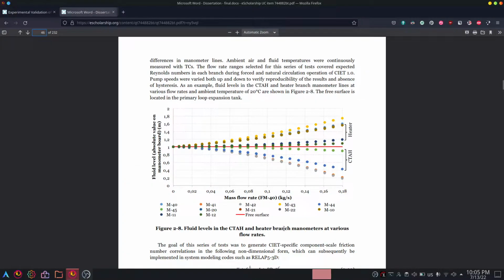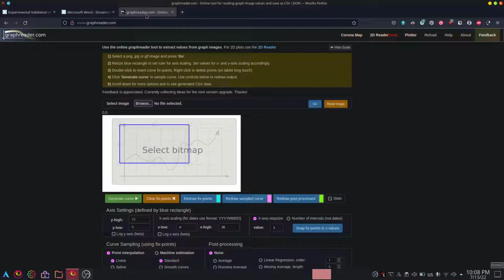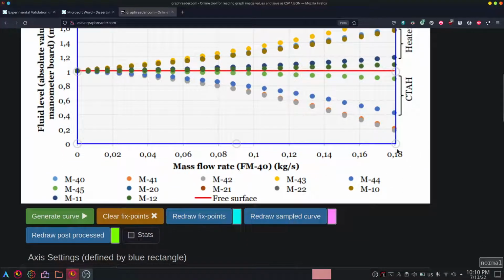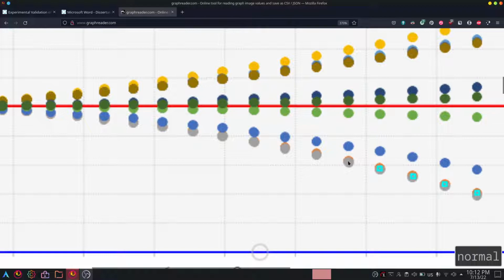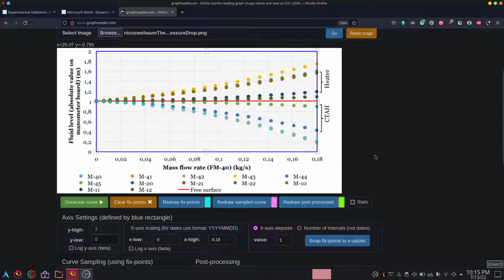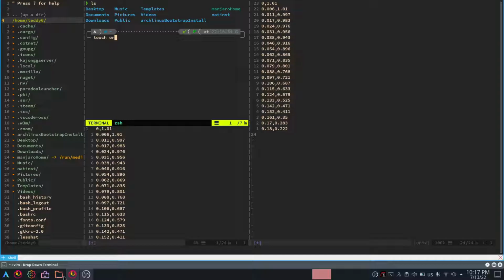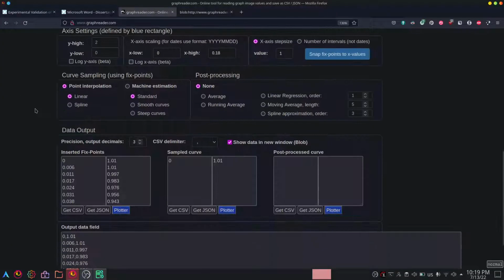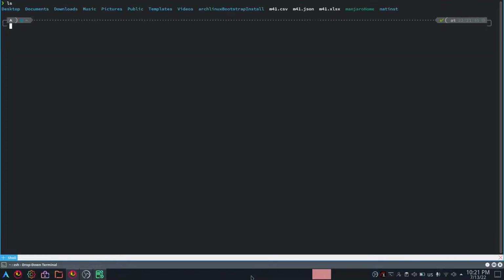extract data from graphs using software - graphreader Demonstration (2022)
Useful Links
sample data:

Video Sections
Chapters:
0:00 Introduction
1:59 screenshot of graph
3:01 aligning blue box with graph axis
5:23 marking data points
8:39 set values for x and y axis to scale accordingly
9:37 getting values in csv format
12:15 Looking at csv file with LibreOffice
13:52 getting values in json format